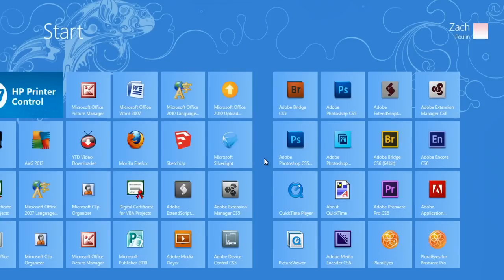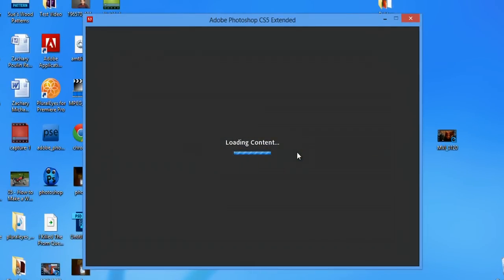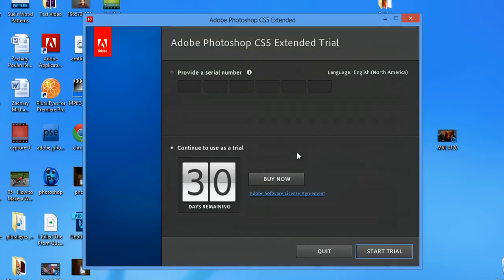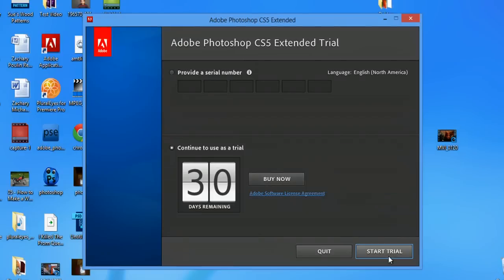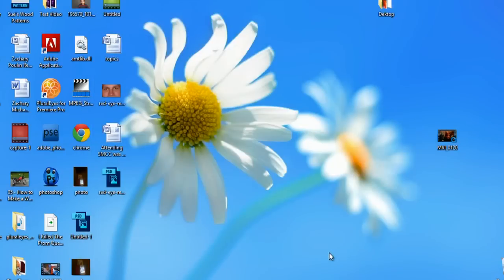How to Know When a Photoshop Trial Expires : Using Adobe Photoshop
You'll be able to tell when a Photoshop trial expires in a number of ways, including by paying attention to windows that pop up automatically. Know when a Photoshop trial expires with help from a computer software expert in this free video clip.

Series Description: Adobe Photoshop is still one of the most widely used graphics application in the world by both novices and professionals alike. Get tips on Adobe Photoshop Elements with help from a computer software expert in this free video series.